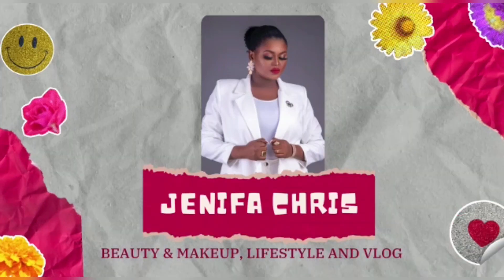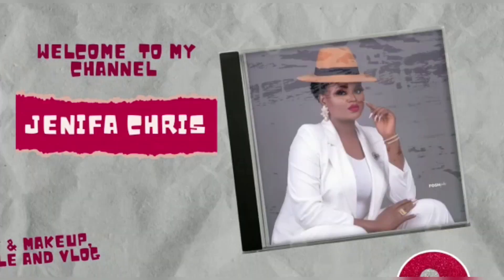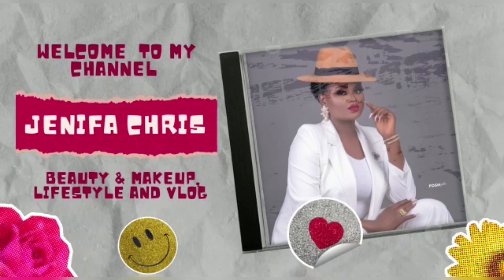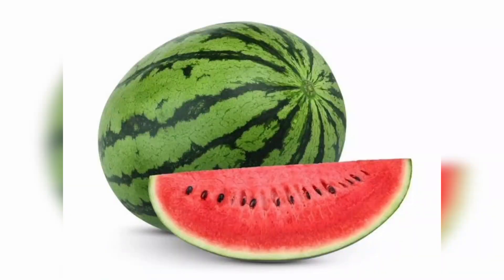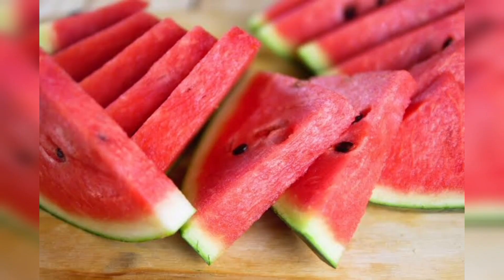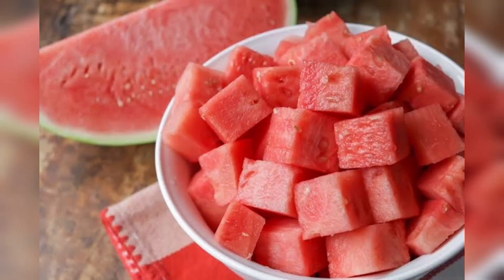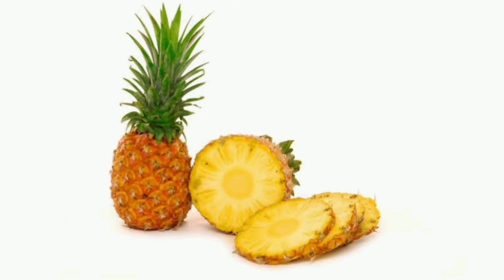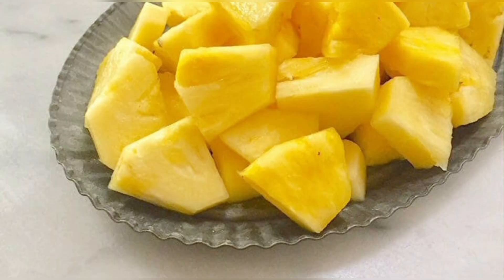HOW TO MAKE FRESH JUICE IN 1 MINUTE/ HEALTHY HOME MADE JUICE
Home made juice in 1 minute
How to make fresh juice at home
do it yourself
juicing
juicer
easy summer drinks
healthy summer drinks recipe
refreshing drinks
how to make summer drinks
watermelon juice
How to make watermelon juice at home
pineapple juice
how to make pineapple juice
pineapple juice recipe
How to make pineapple juice at home
smoothie
smoothie recipes
smoothies
Fresh drinks to make at home
homemade pineapple juice
healthy smoothies